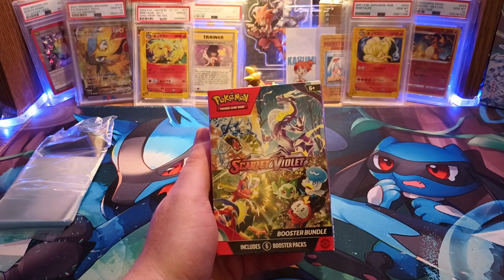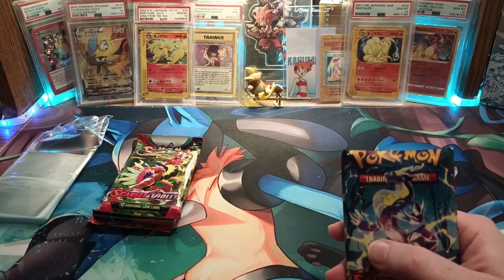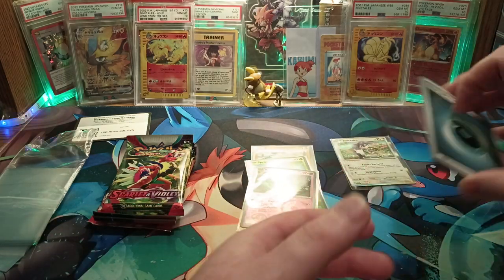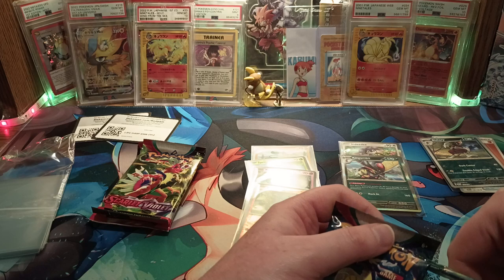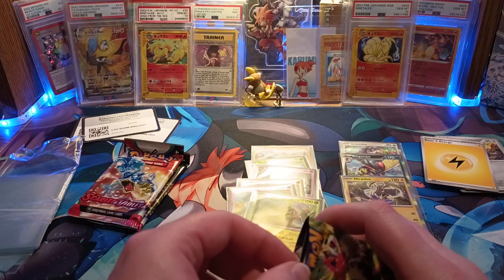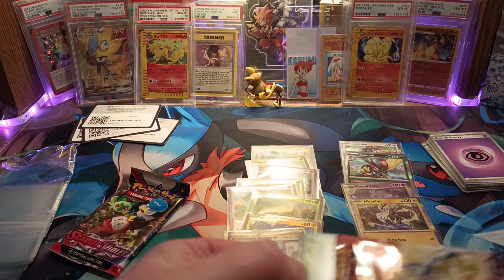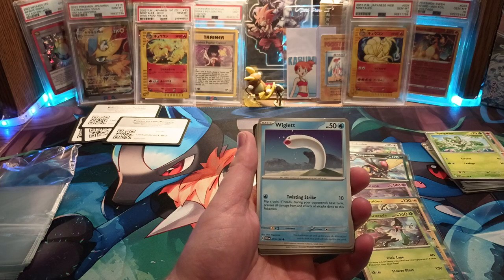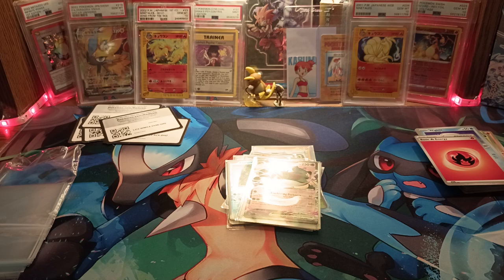OPENING A SCARLETT AND VIOLET BOOSTER BUNDLE BOX.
Opening Pokemon Scarlet & Violet booster packs

LordLucariosLair